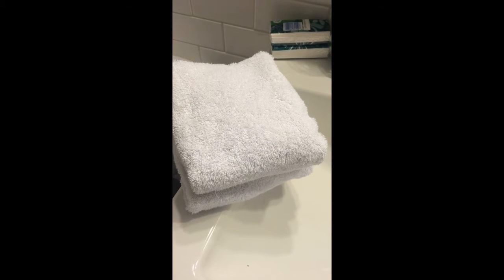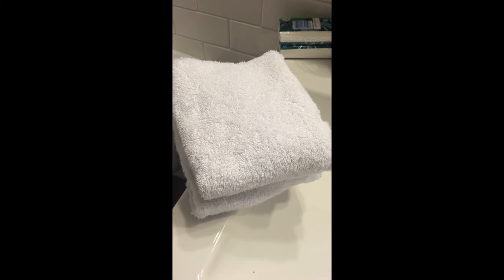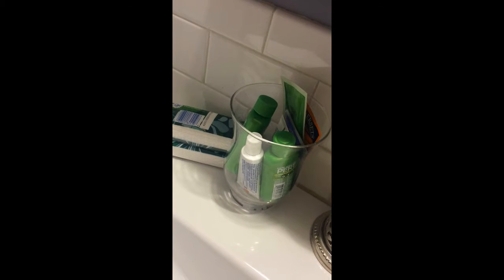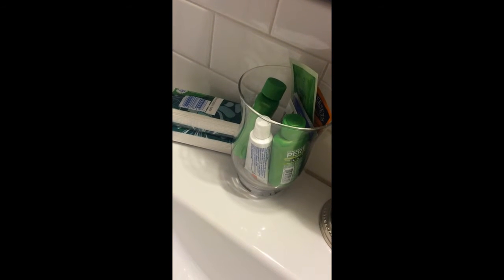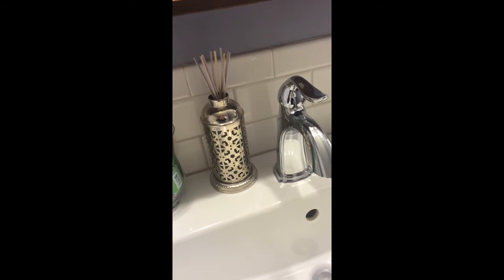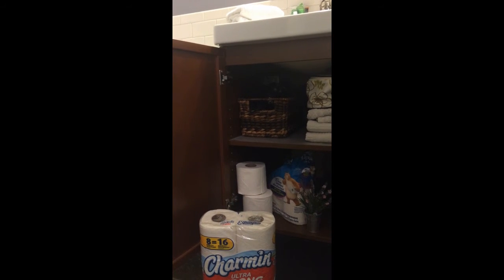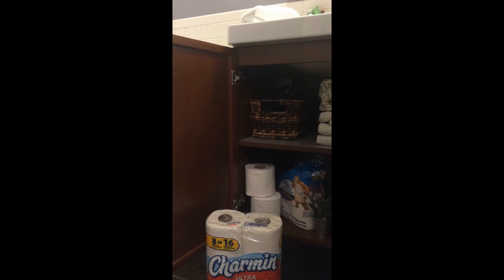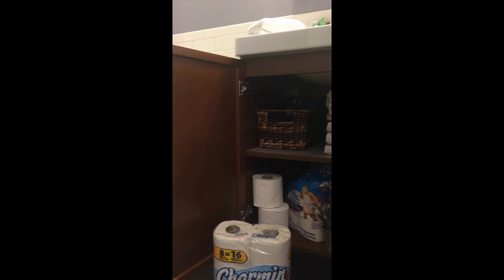Charmin House Guest Ready